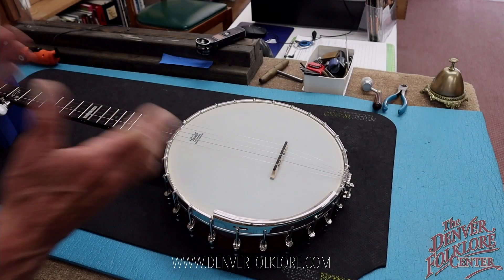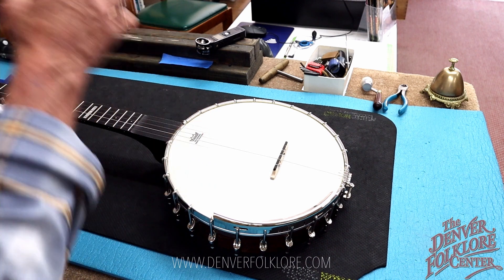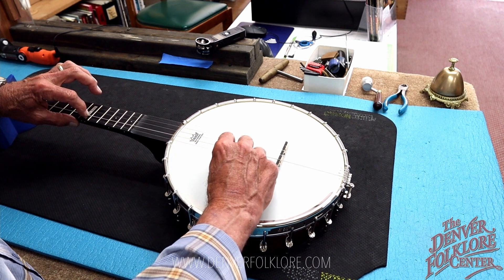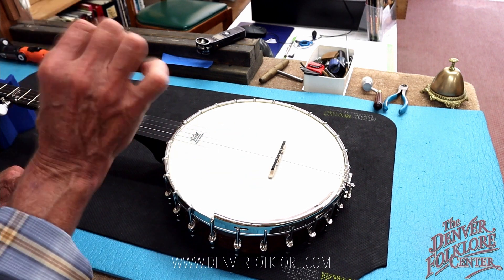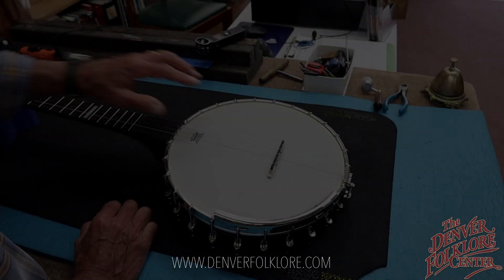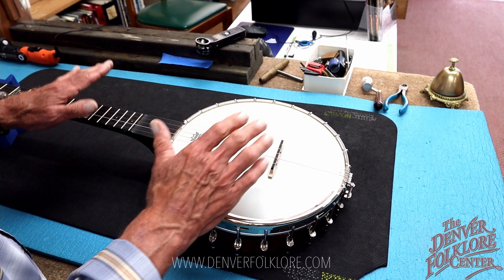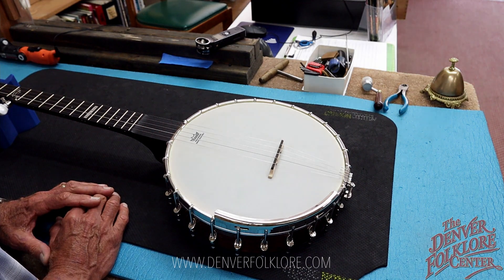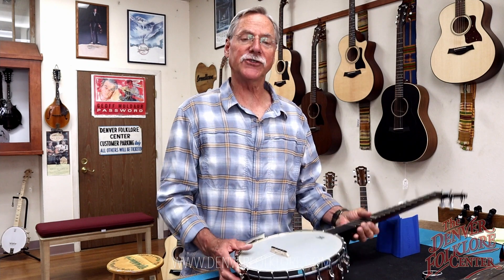How to Set Intonation on Your Banjo (Or Mandolin)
Ever needed to adjust the intonation on your instrument, but had no idea where to start? Don't fret - Jeff from the Denver Folklore Center is here with a quick and simple guide to doing this easy adjustment on your own in just a couple minutes.